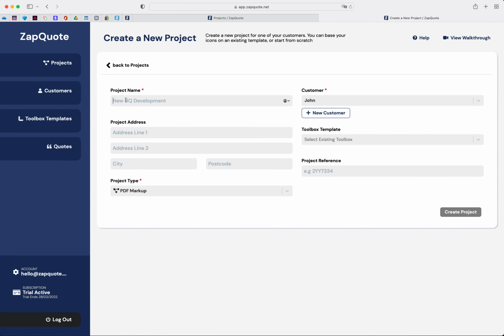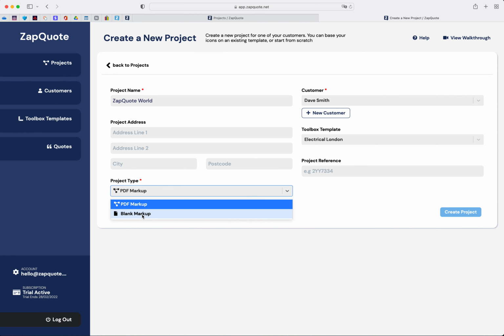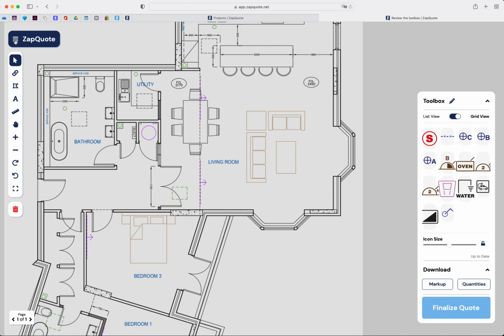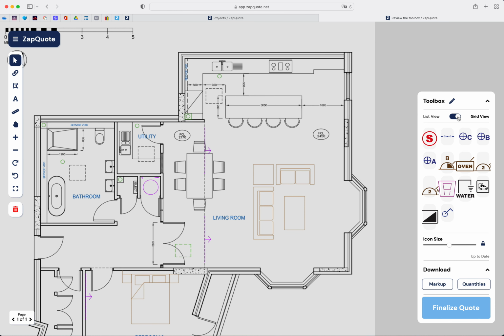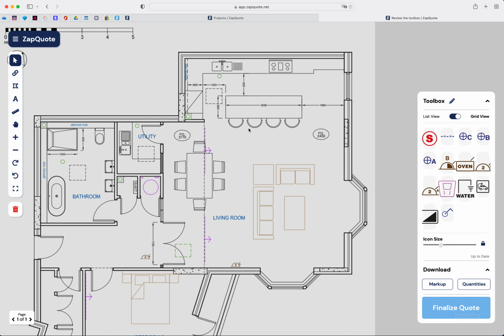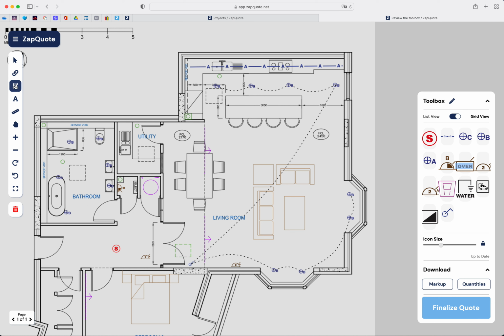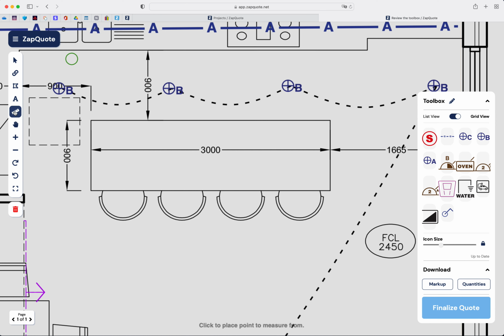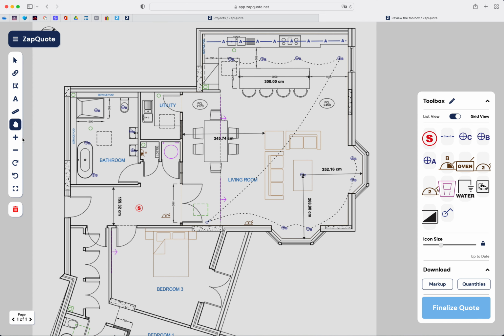Tutorial 4 - ZapQuote Create a Project & PDF Mark up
These video are here to help you navigate your way through the ZapQuote Markup and Quoting software. We will create a project and take you through step by step.